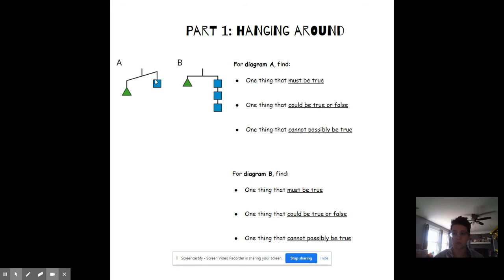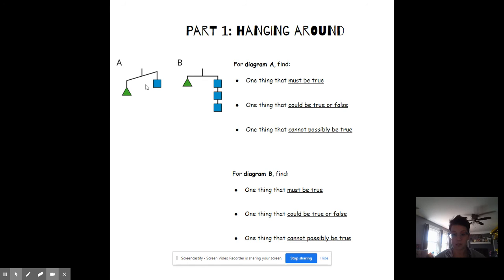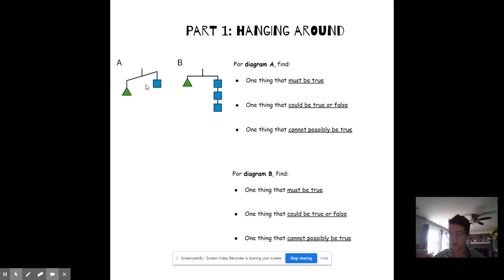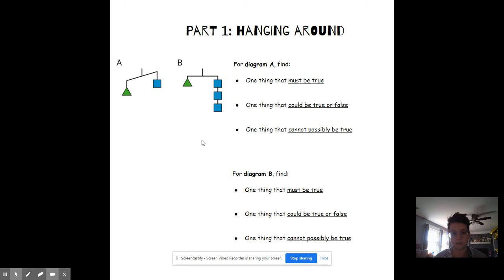part 1 hanging around